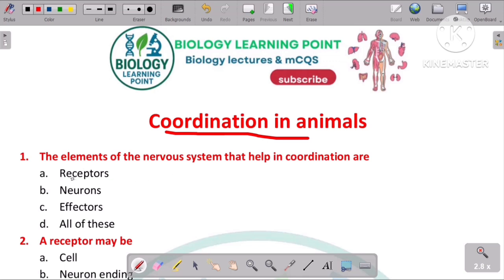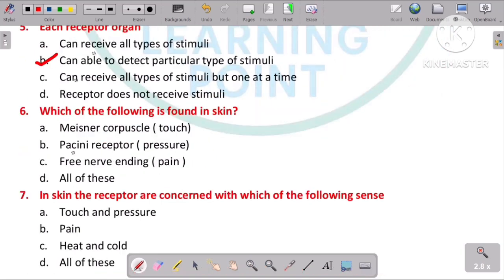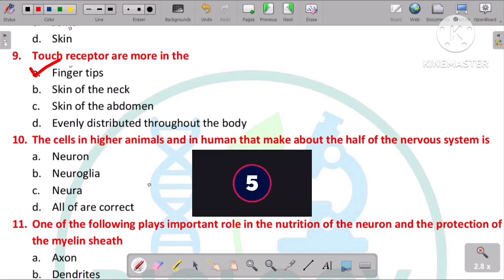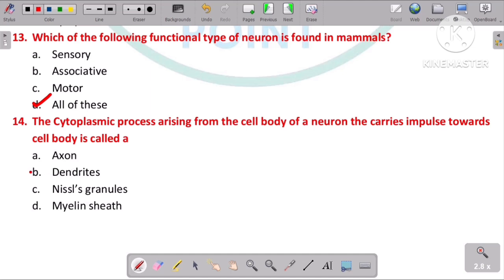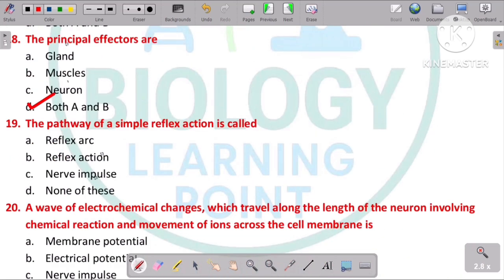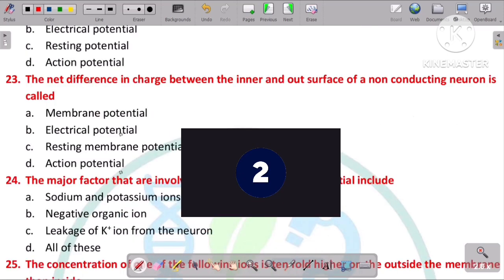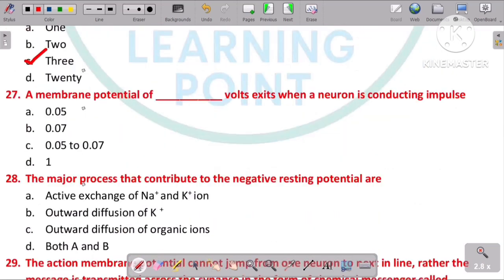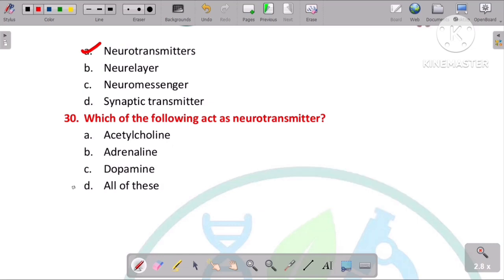Mdcat Biology MCQS 2025-26||MCQS on animal coordination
In this video, we cover Animal Coordination and Types of Receptors for MDCAT Biology preparation. These MCQs are based on past papers and important concepts from the nervous system, endocrine system, and receptor types including photoreceptors, thermoreceptors, chemoreceptors, and mechanoreceptors. A perfect resource for MDCAT, NUMS, ETEA, ECAT, and other medical entry test aspirants. Practice these questions to strengthen your preparation and improve your score.
high-quality MCQs for MDCAT, JST, and PST! 🧬📘 Boost your exam scores with accurate questions, detailed explanations, and tips to achieve top ranks.